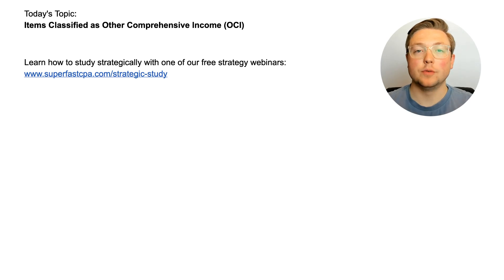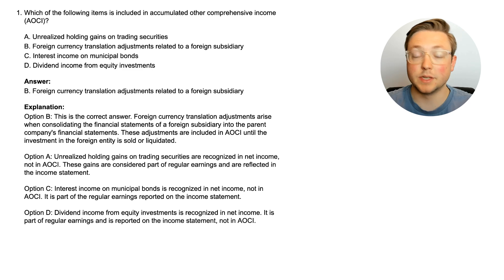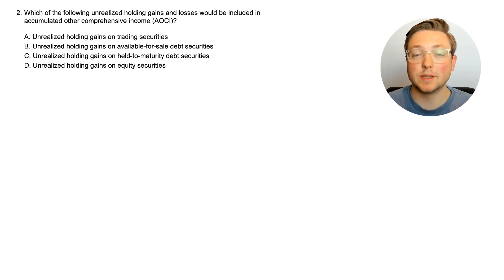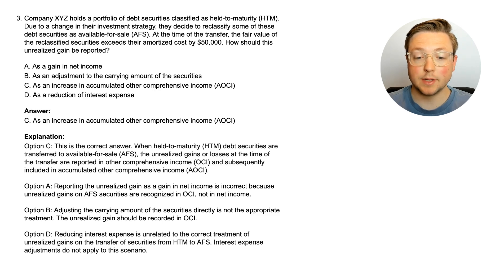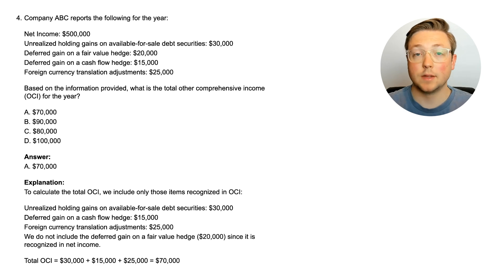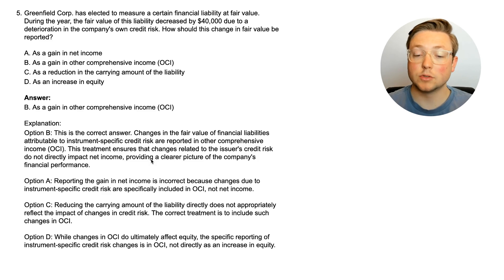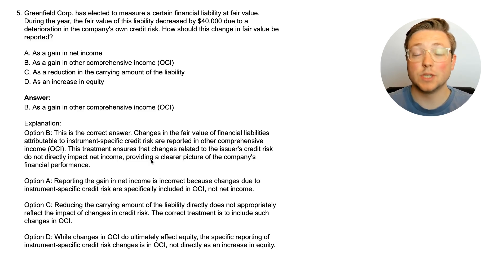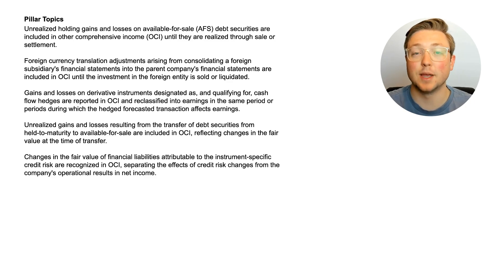FAR CPA Practice Questions: Items Included in Other Comprehensive Income (OCI)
In this video, we walk through 5 FAR CPA exam practice questions about items classified as other comprehensive income.

Important Links

00:00 Intro
00:49 Question 1: Foreign Currency Translation Adjustments
03:06 Question 2: Unrealized Holding Gains on Available-for-Sale Debt Securities
04:13 Question 3: Held-to-Maturity Debt Securities Reclassified to Available-for-Sale
05:58 Question 4: Deferred Gains from Cash Flow Hedges
07:39 Question 5: Liabilities Attributable to Instrument-Specific Credit Risk
09:26 Pillar Topics